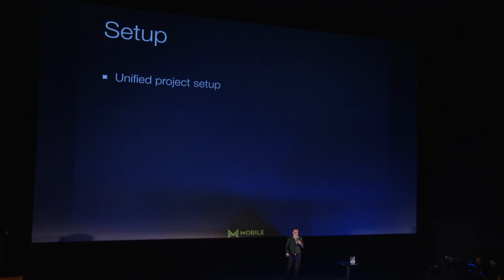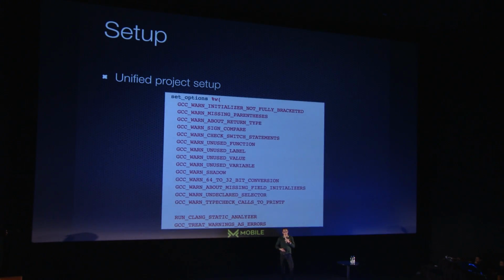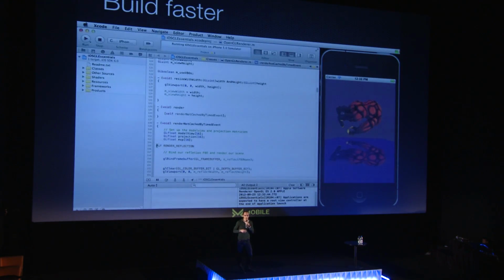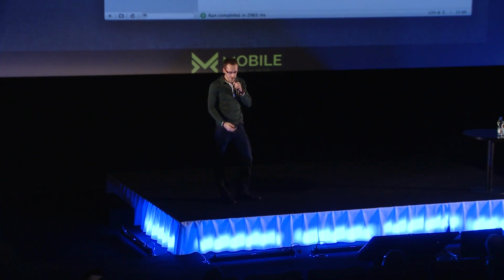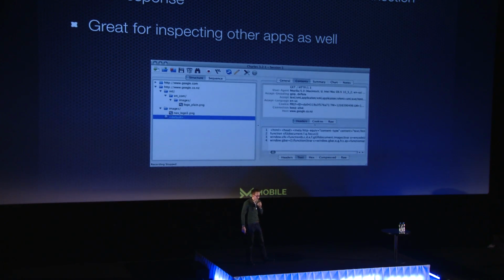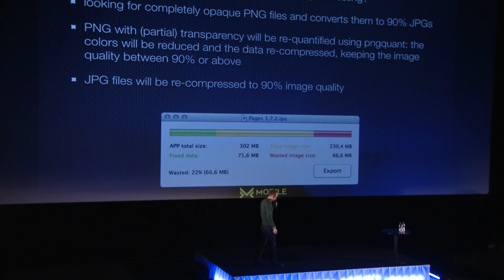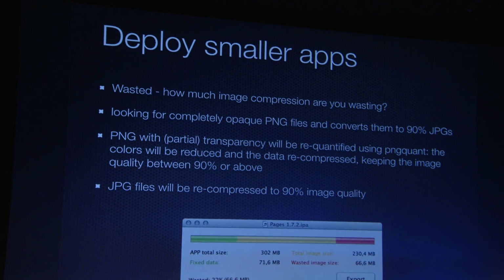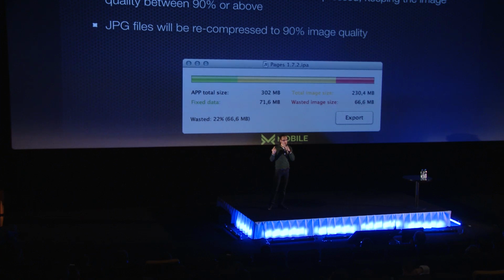MCE 2014 - FLASHTALK: Krzysztof Zablocki - Tips & Tricks for iOS Devs